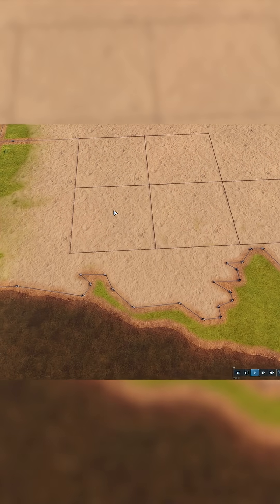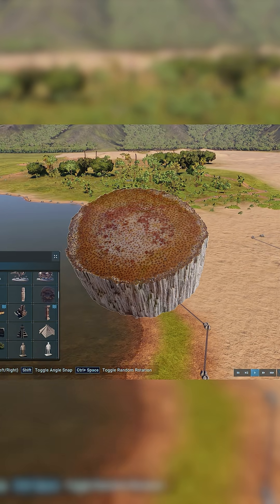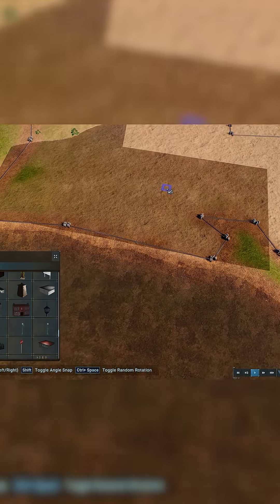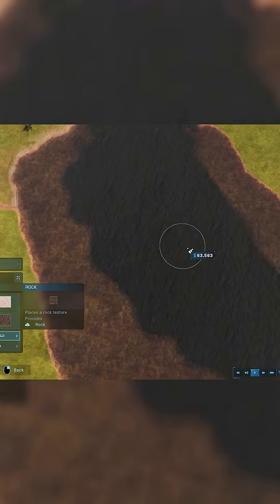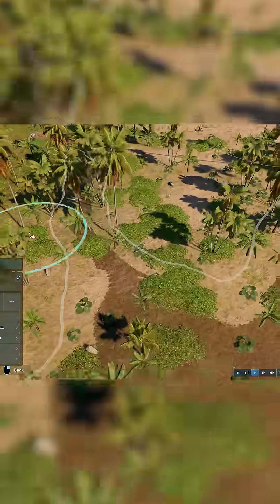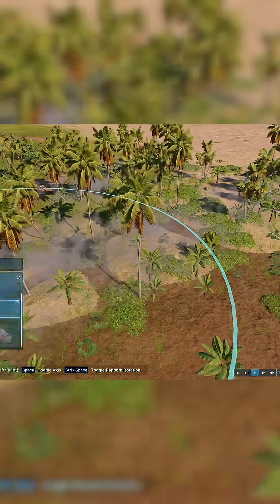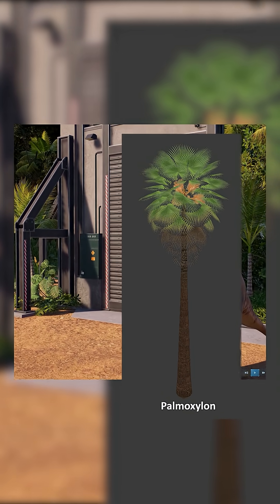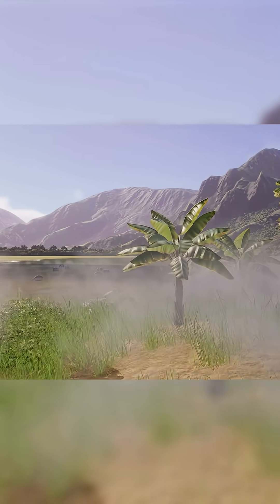Fifty Fossils: Louisiana State Fossil: Palmoxylon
Welcome back to the third iteration of Fifty Fossils. In this episode well be taking a look at the petrified palmwood, palmoxylon!
this will be changed
Instead of a state dinosaur, Louisiana is home to the state fossil of palmoxylon. This is a prehistoric palm tree that was once abundant along a vast Louisiana coastline!
If you go and try out this challenge for yourself, send me pictures of how your park turned out!